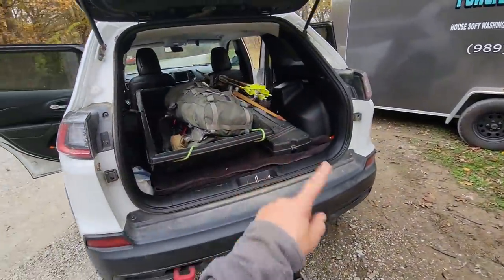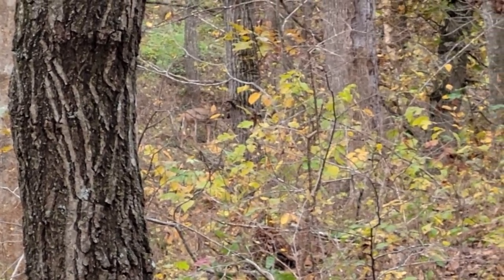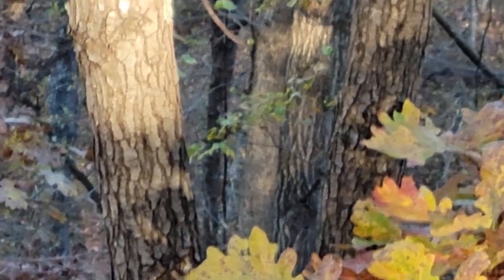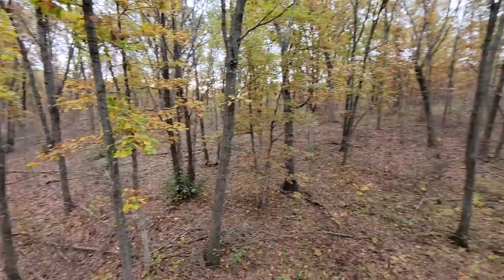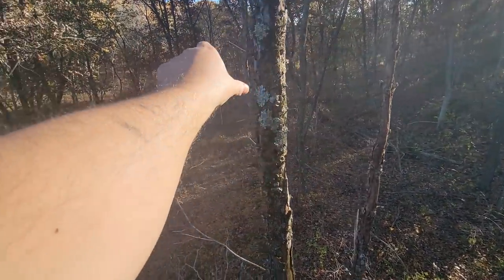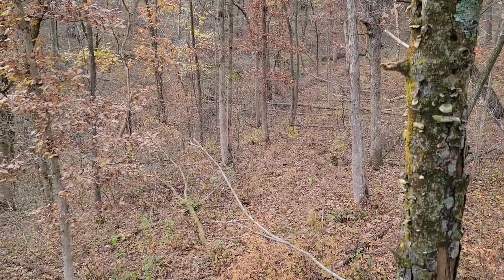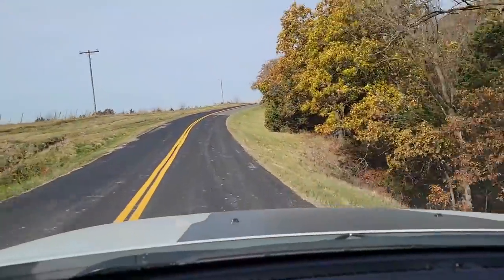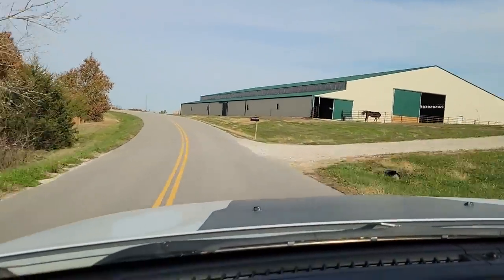Missouri 2021 Deer Hunt VLOG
Hunting Product of the week
Nebo Lantern
solar shower
360 heater
Disco bed Cots
heater cooker
Jet Sled Jr
Jet Sled JS1
Lone Wolf Assault Stand
Lone wolf hunt ready system
Great Harness
Good Lineman Belt
xbull traction boards
Fenix head lamp